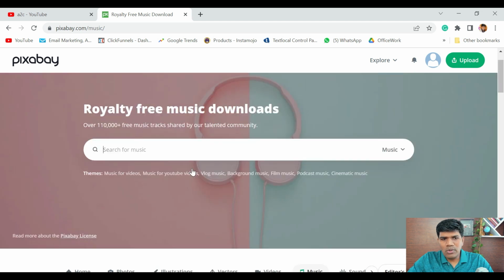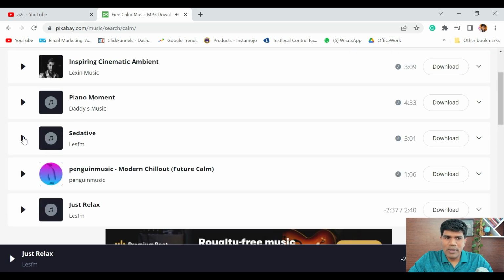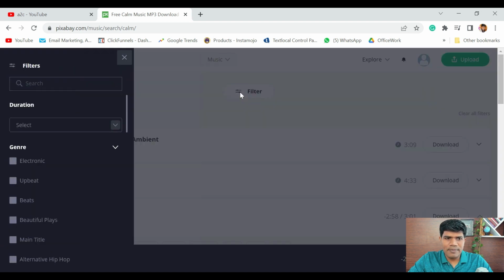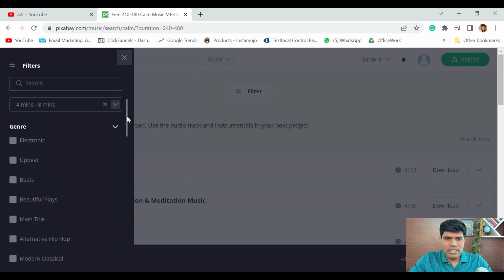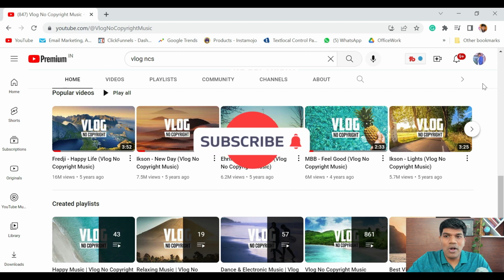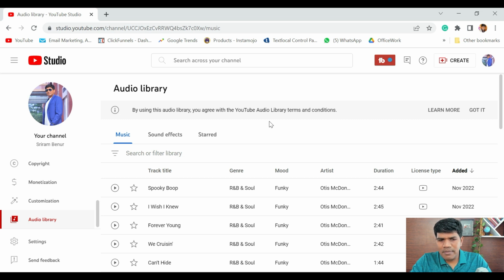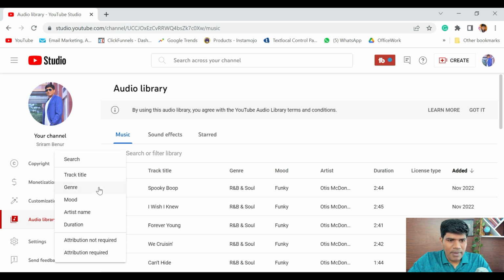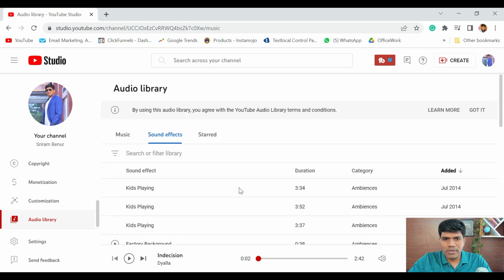3 Best Ways To Get COPYRIGHT Free Music For YouTube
In this video, I have listed 3 best options to get copyright-free music for youtube videos; they come with creative commons license, so you will not get a copyright claim or a strike.